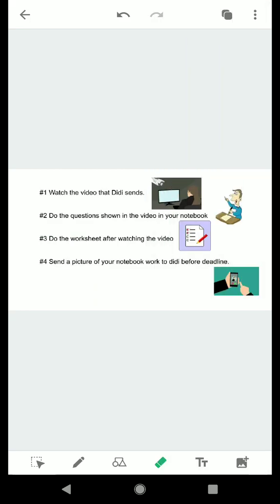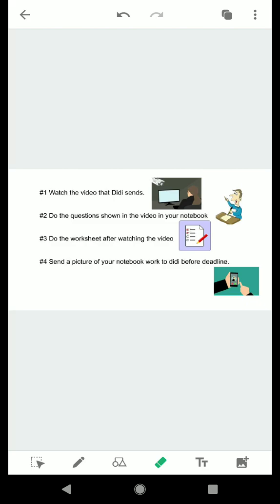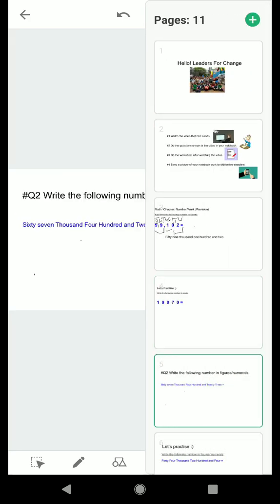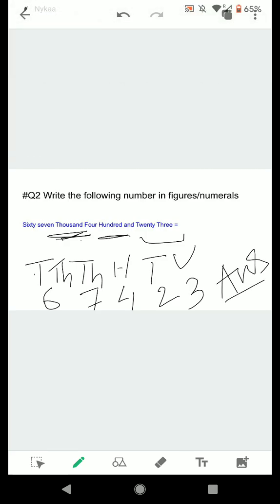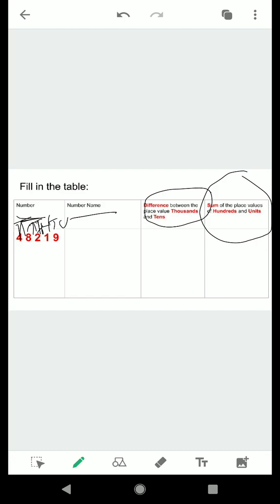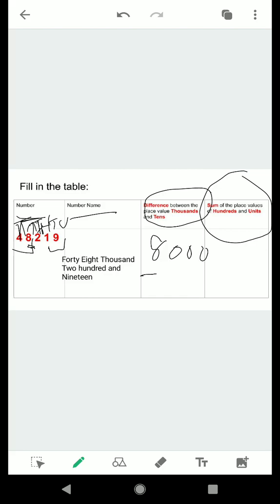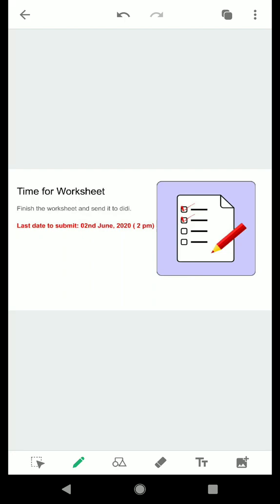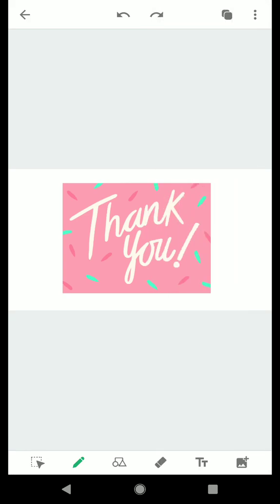Number Work- Part 1 (Grade 4 Revision)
This is the revision video for Math Chapter- Number work (PART 1)